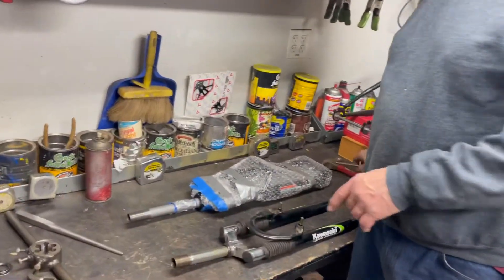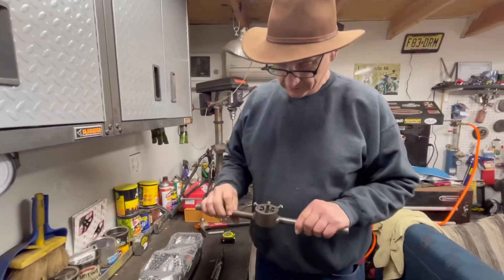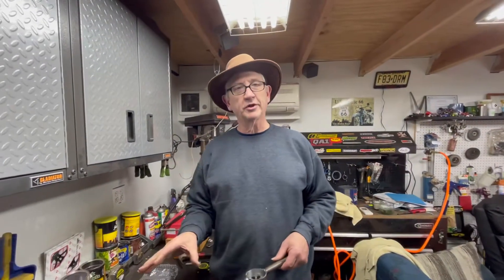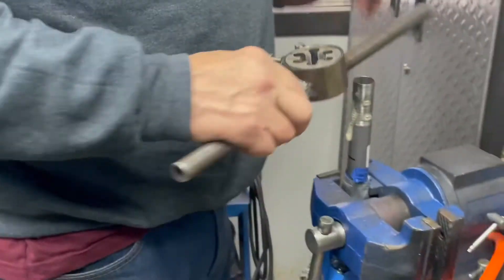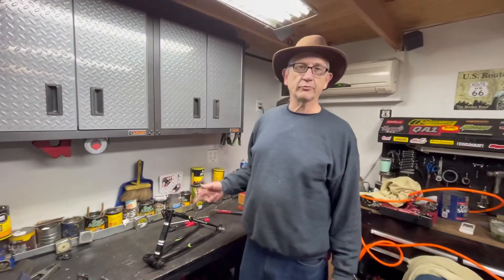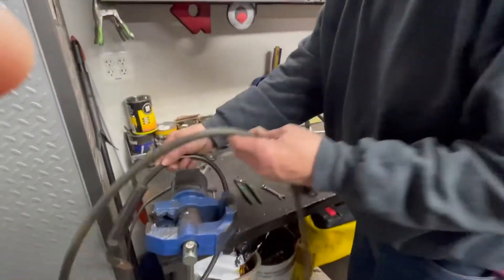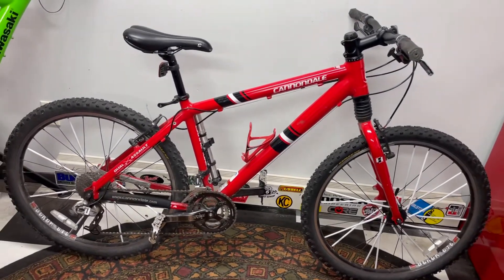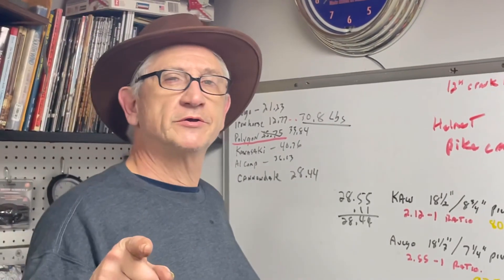Kmart Kawasaki and Cannondale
Threading fork stem and moving bottom bracket on the Kmart Kawasaki. Introducing next project the vintage Cannondale.